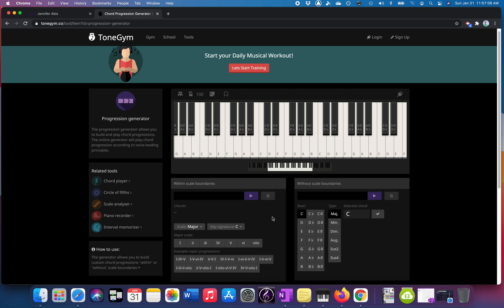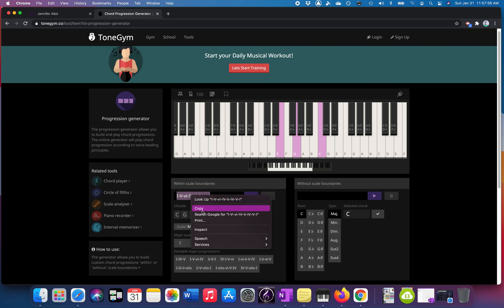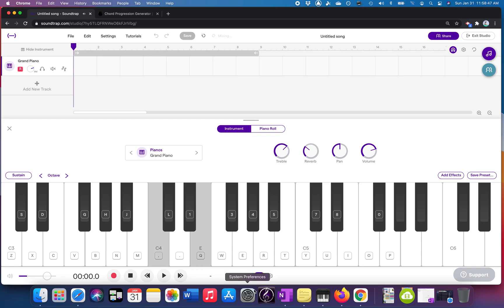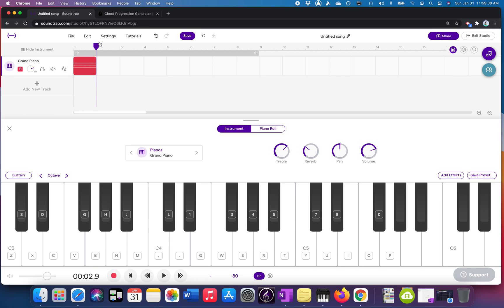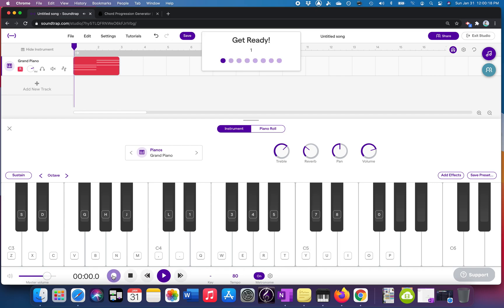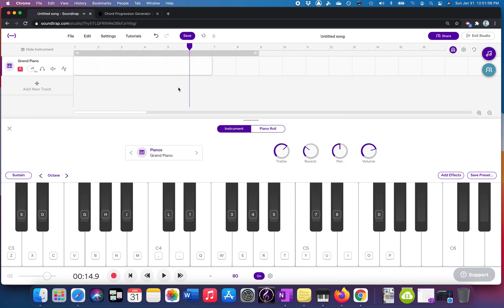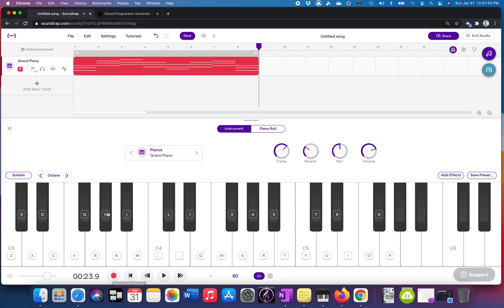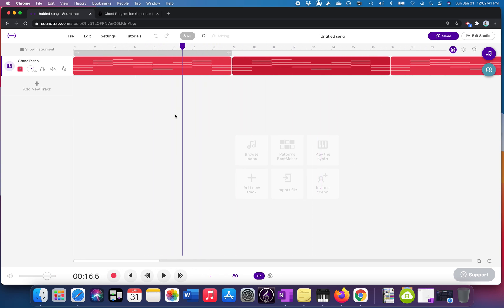Tutorial - Chord Progressions in Soundtrap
Tutorial video regarding creating chord progressions using Tone Gym and transferring them to Soundtrap using MIDI.